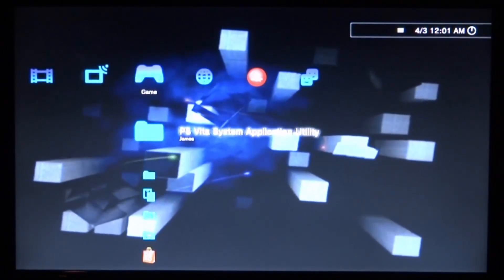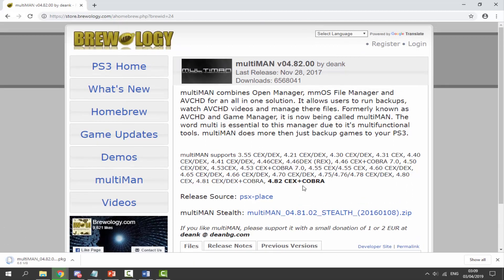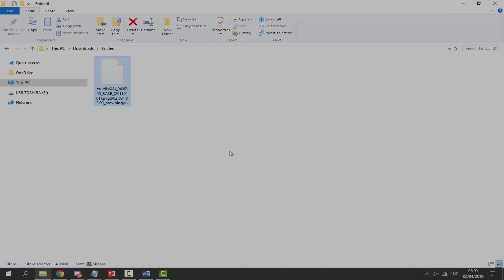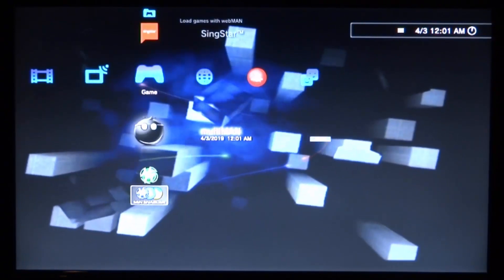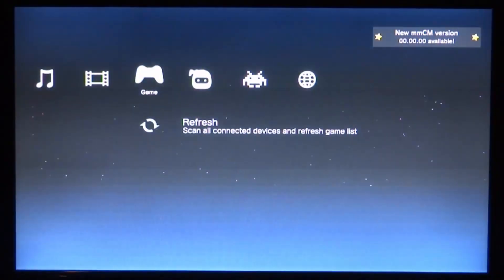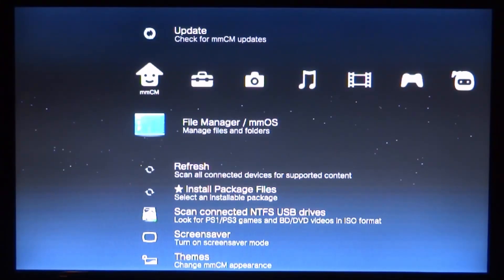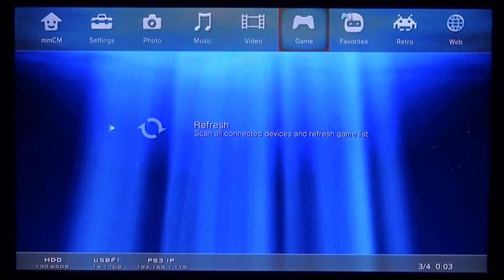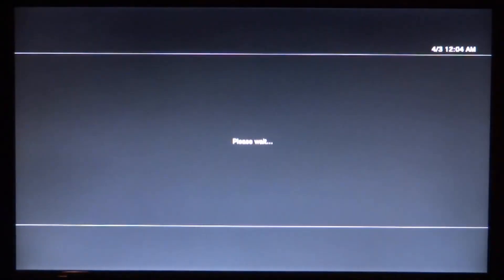Install multiMAN Onto Any PS3! 4.84 Custom Firmware!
For this video, I’ll show you guys how to install multiMAN onto your PS3. This works on any PS3 with CFW installed!